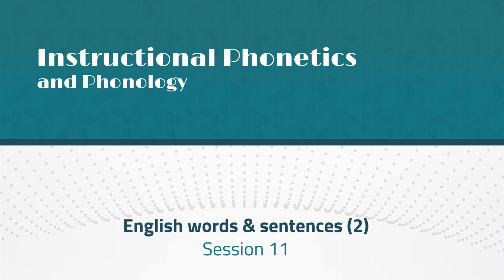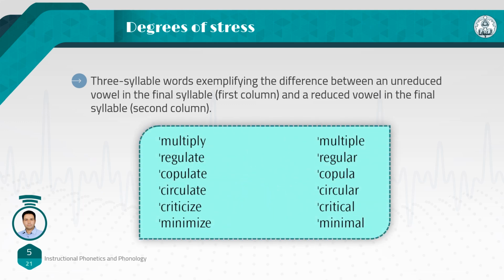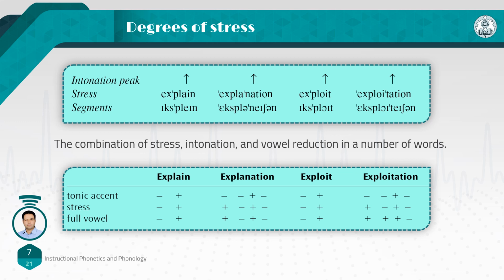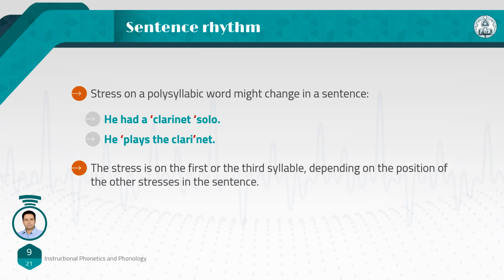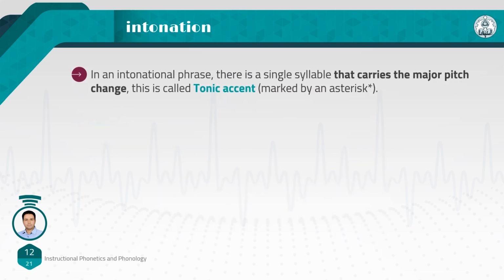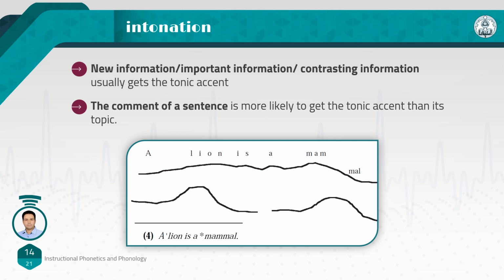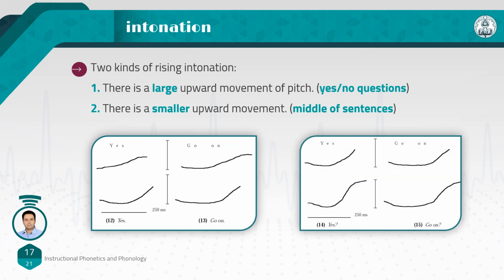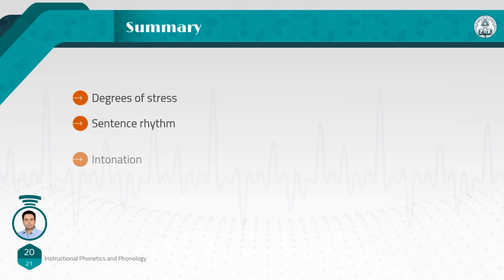A Course in Phonetics_Session 11: English words & sentences (II)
Session 11: English words & sentences (II)
Book: A Course in Phonetics, 7th ed. (2015). By: Peter Ladefoged & Keith Johnson